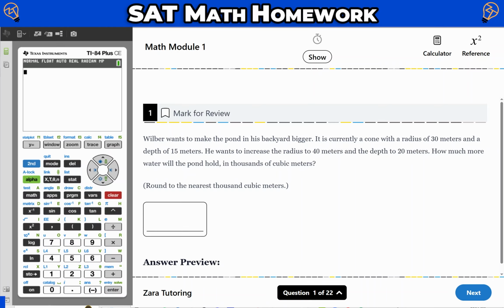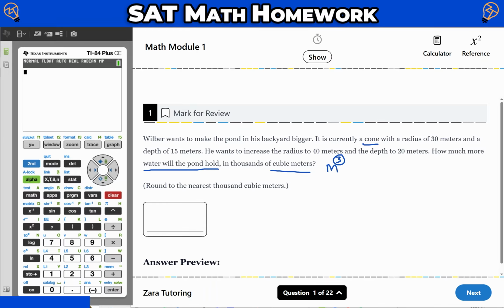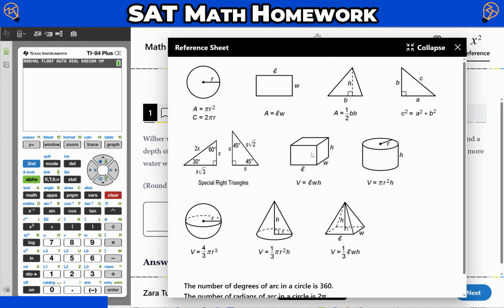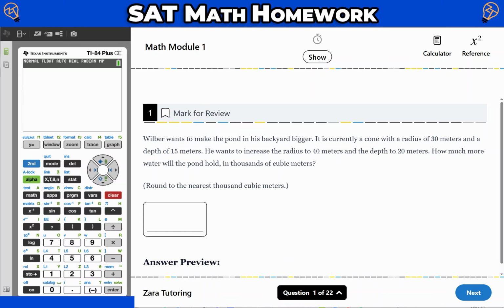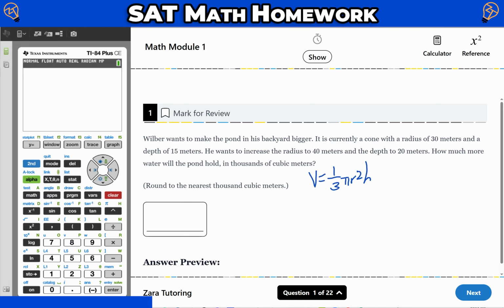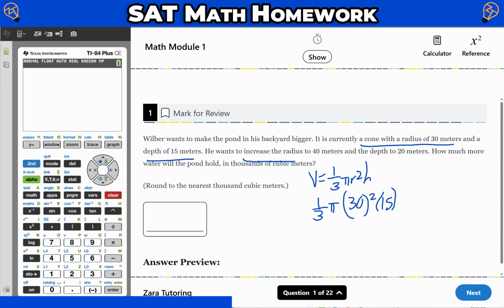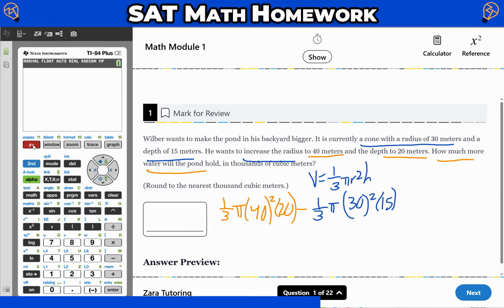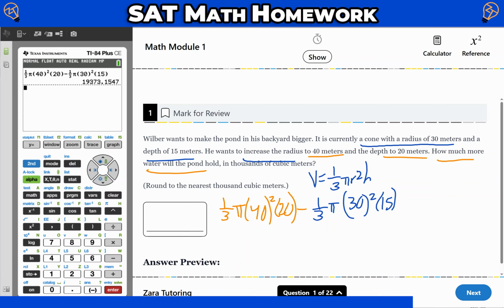Week 10 - Day 4 (Geo & Trig) - #1